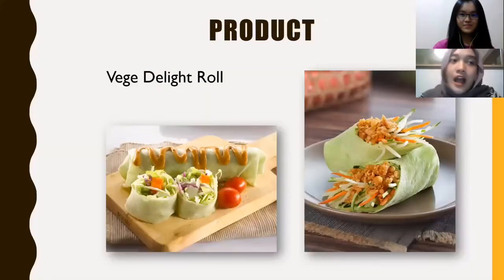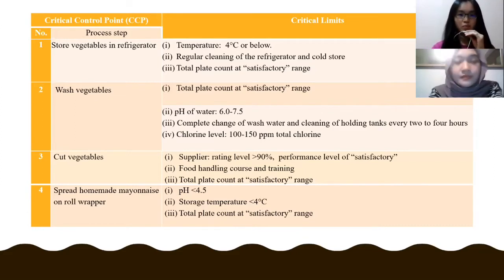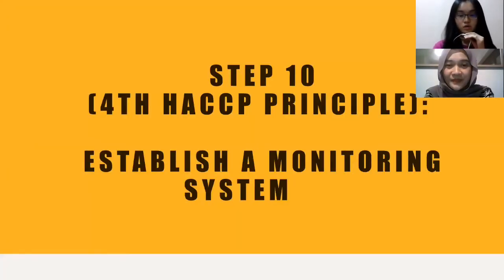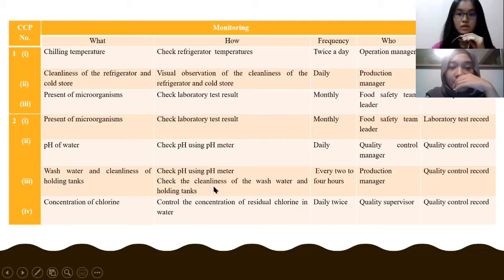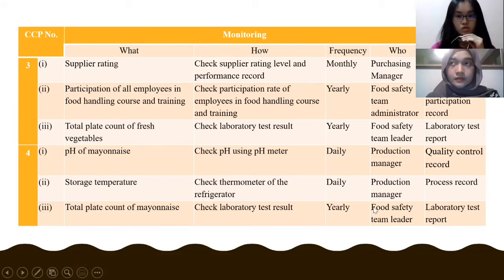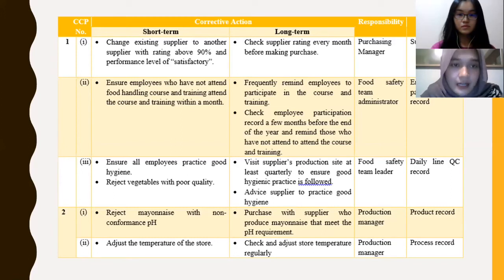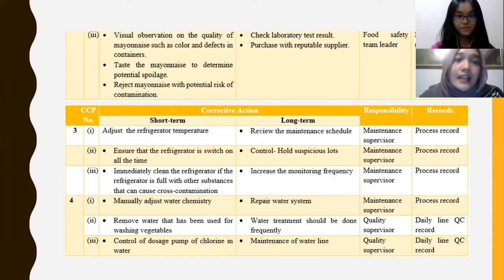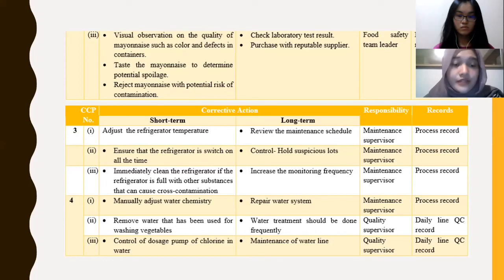STEP 10 & STEP 11 HACCP GROUP GUCCI